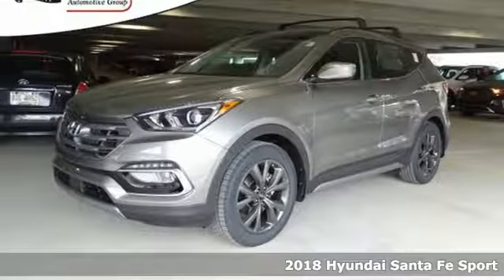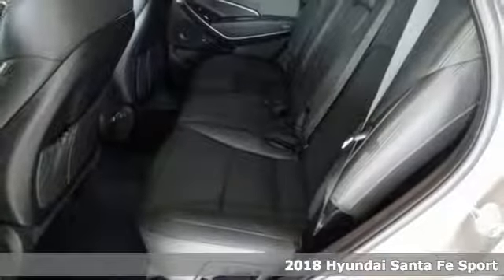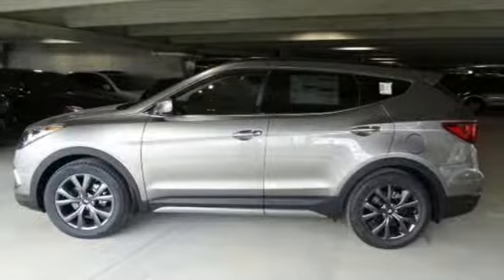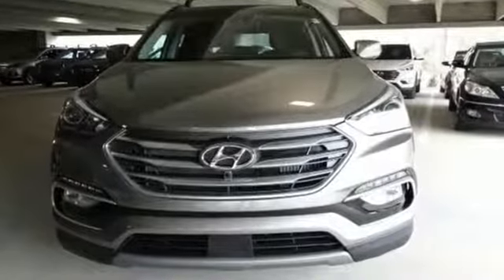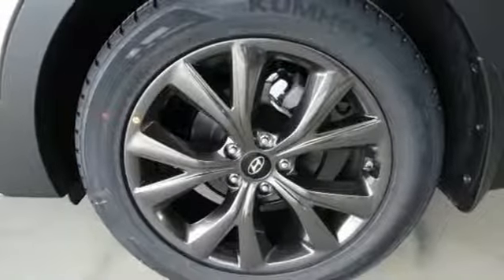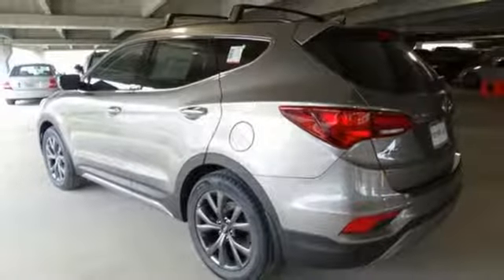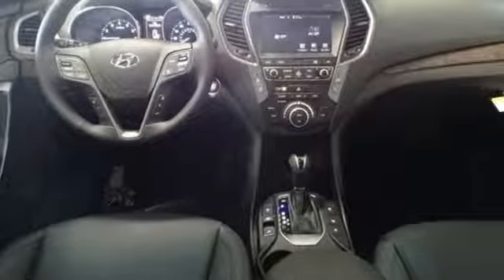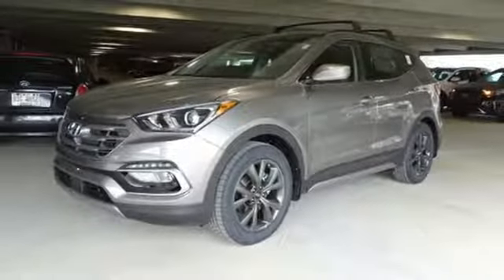New 2018 Hyundai Santa Fe Sport Atlanta Duluth, GA HF18157 - SOLD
Year: 2018
Make: Hyundai
Model: Santa Fe Sport
Trim: 2.0T Ultimate
Engine: 2.0L 4-Cylinder Turbocharged
Transmission: Automatic
Color: Gray
Interior: Black
Stock #: HF18157
VIN: 5XYZW4LA9JG566199
2018 Hyundai Santa Fe Sport 2.0T Ultimatebr27/20 Highway/City MPGbrbrSale Price Includes all available discounts and rebates. Give us a call to confirm availability and schedule a hassle free test drive! We are located at: 5785 Peachtree Industrial Blvd, Atlanta, GA, 30341. Not all rebates are compatible with all finance programs. Please see dealer for details and final price. Price includes $599 dealer fee plus the following: $3,000 - Retail Bonus Cash. Exp. 04/02/2018, $750 - The Season of More Sales Event. Exp. 04/02/2018

Address:
5785 Peachtree Ind Blvd